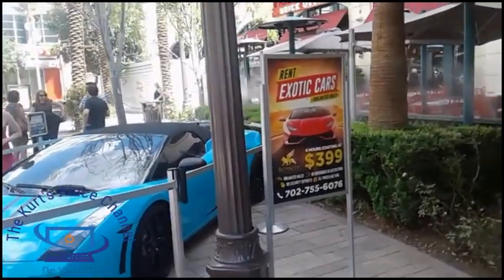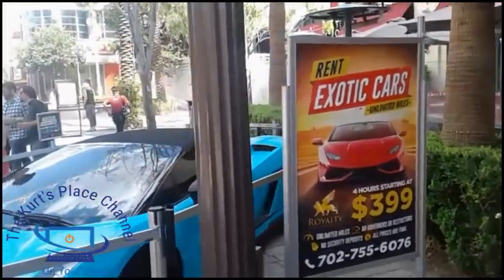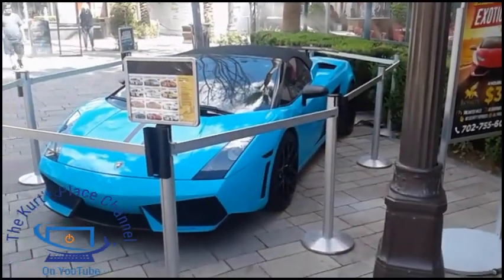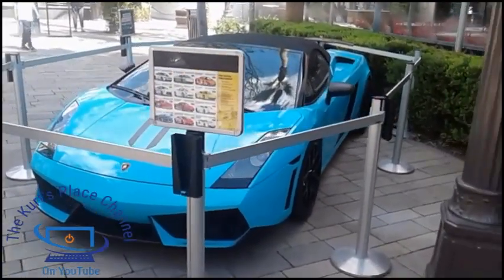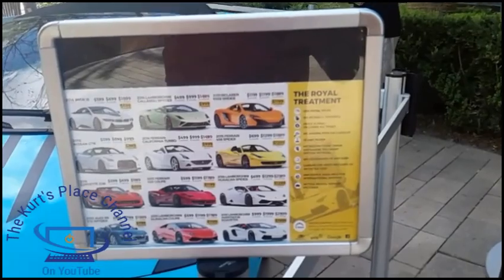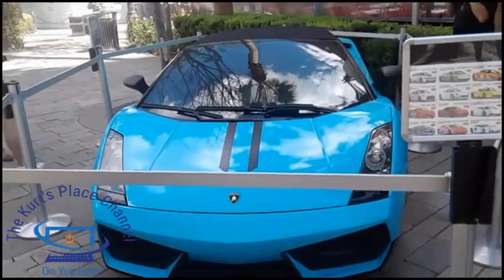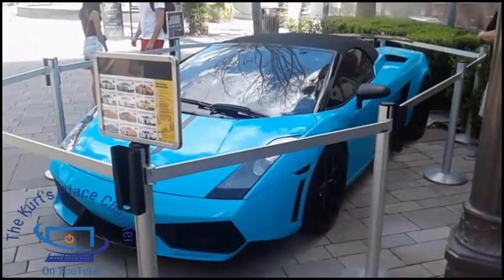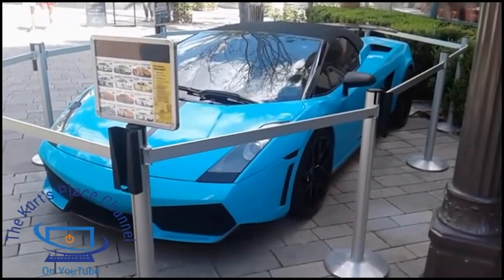Las Vegas Exotic Car Rentals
Let me take this opportunity to thank you for visiting The Kurt's Place Channel here on the YouTube. I am proud to share my videos with people all around the world and upload two or more videos each week. Premier videos with open chat sessions with me are released on Sundays between 12PM and 2PM EST as my time allows.

I have merchandise items such as hats,mugs,keychains,and many other items to choose from.

Once again thanks for visiting The Kurt's Place Channel here on the YouTube. Have a nice day now.